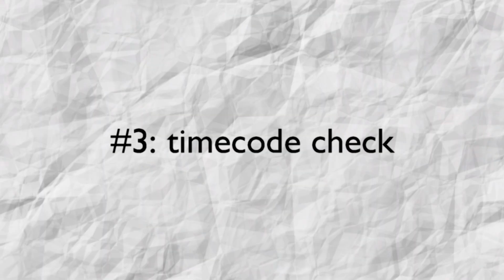What you NEED to Know About Working with Timecode!! | Stage Managers’ Timecode Tips | Half Hour Call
Welcome to Half Hour Call!

STUDIO GEAR
Studio Lens
Studio Microphone
Vlog Lens
Vlog Microphone
iPad Pro
Video Editing Software

Half Hour Call is dedicated to the positions and artists who are not normally in the spotlight.

Half Hour Call is run by Kent Collins, an AEA stage manager and performer, and the creator of the Overdone Musical Theatre Medley.